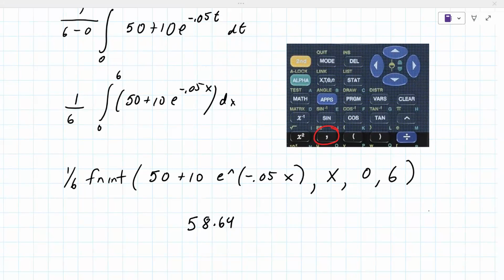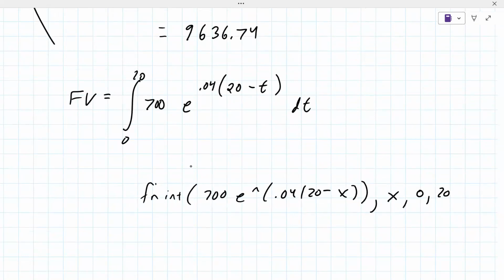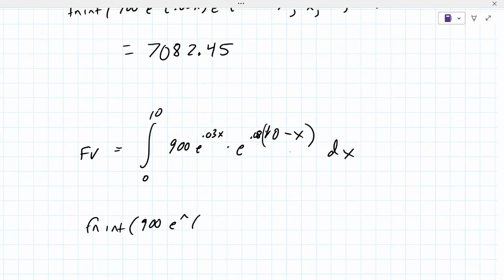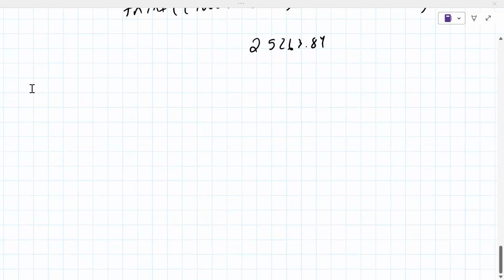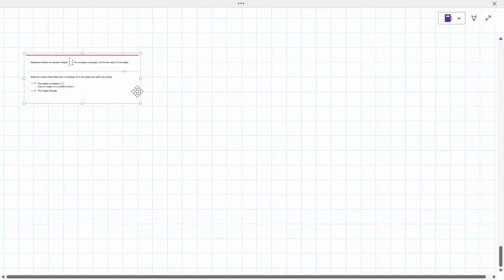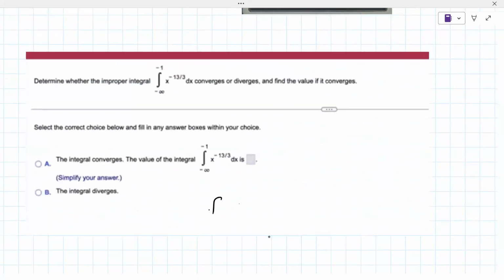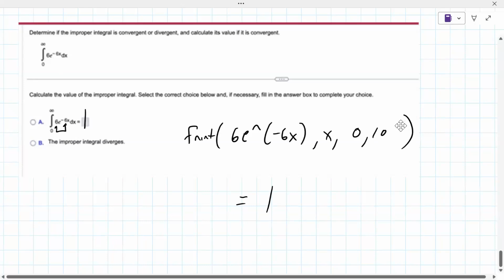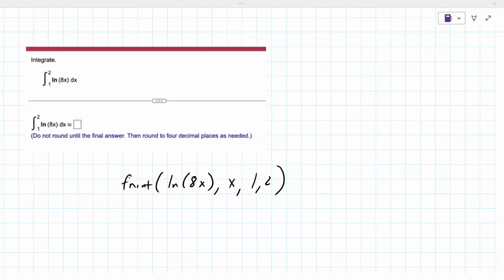College Calculus 1 Math Lesson [2023-11-15 at 12pm MST Annaliese D]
This lesson covered topics in Calculus 1 including present value and future value integration as well as indefinite integrals.